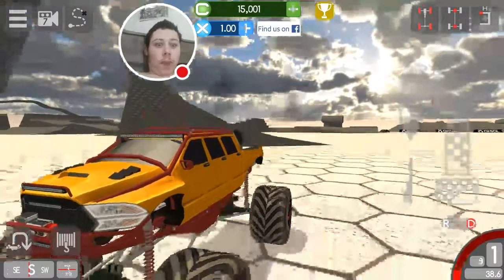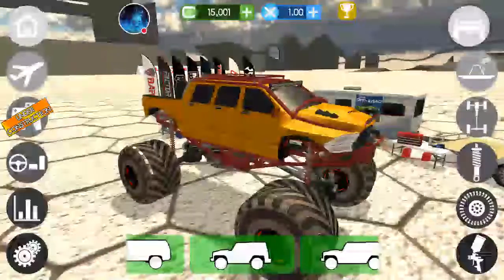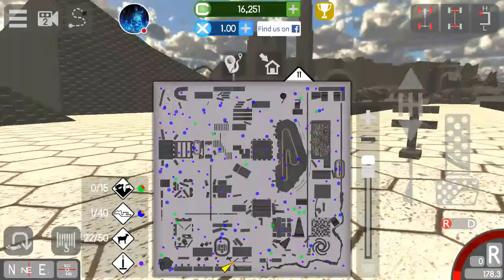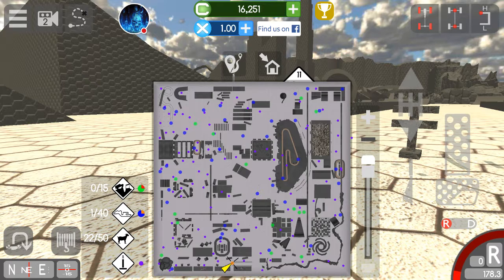My Gigabit Off-Road Stream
Hop yo enjoy the video